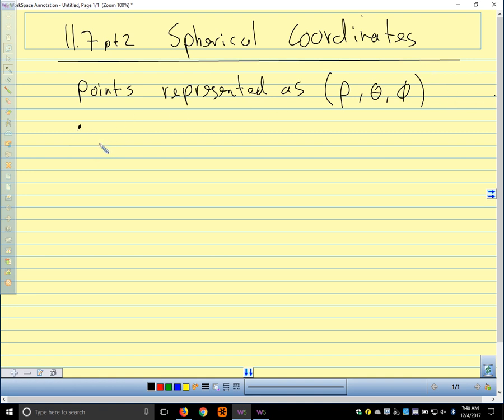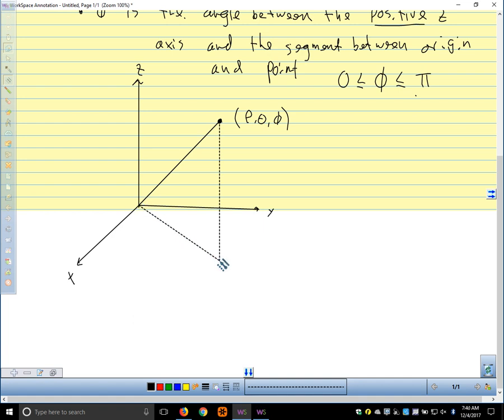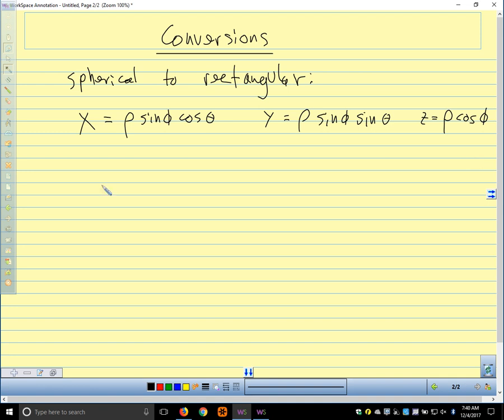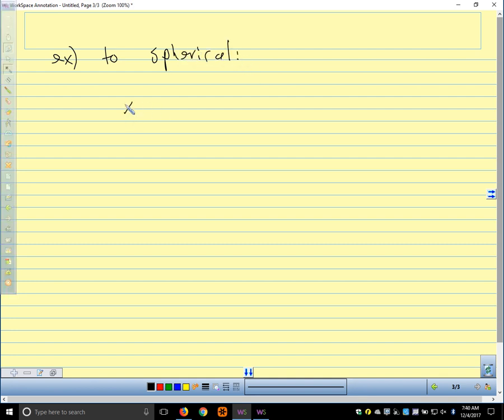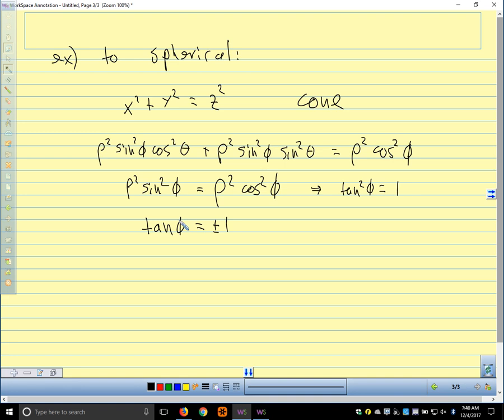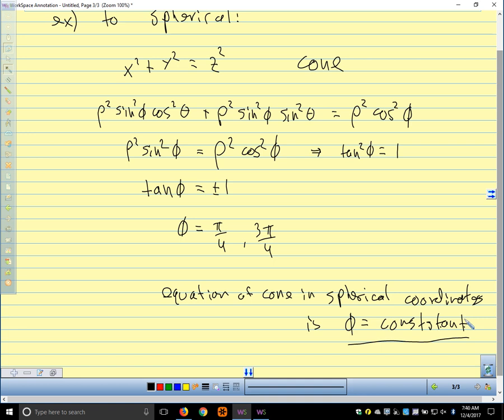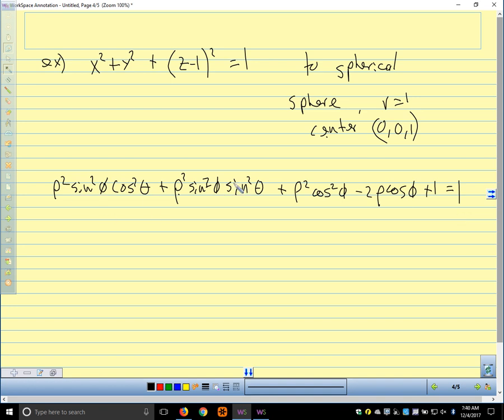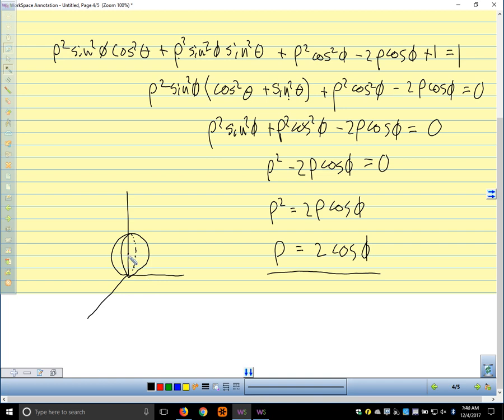Calc II 2017 11.7 pt 2 Spherical Coodinates